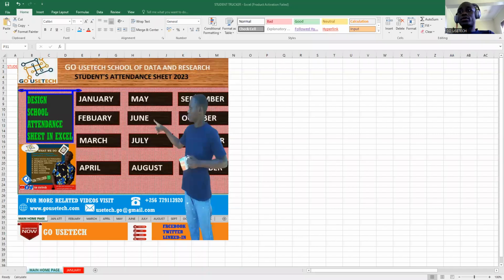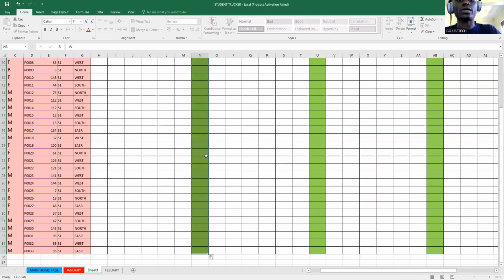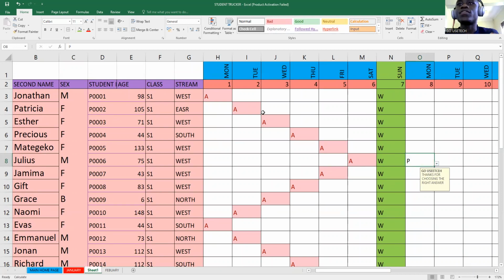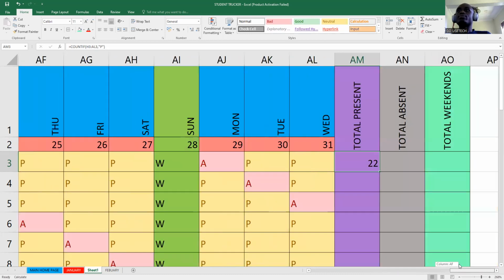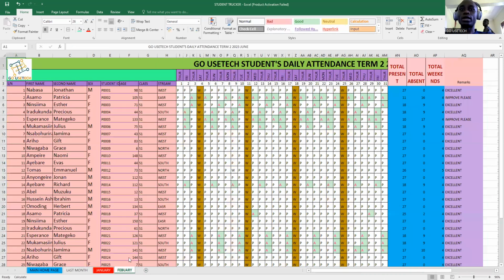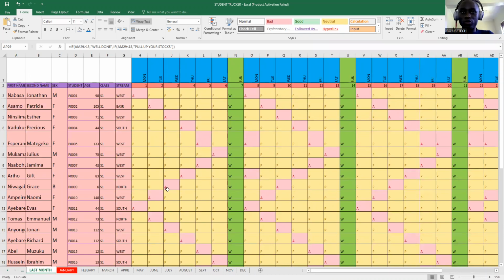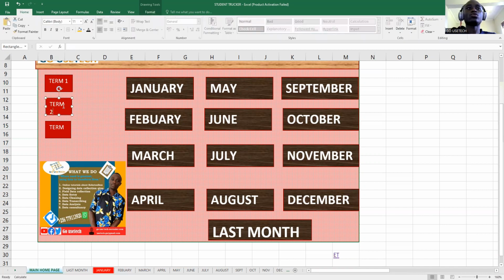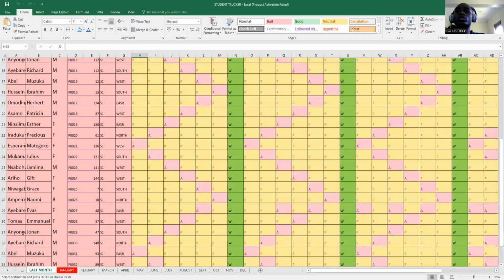A MUST-WATCH: HOW TO DESIGN STUDENT OR EMPLOY'S DAILY ATTENDANCE SHEET IN EXCEL 2023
In this video, you will be directed on how you can quickly design a student's attendance form or employees' daily attendance and this can help you easily monitor the progress of your workers or students

in case of any questions please let me know via the comment section